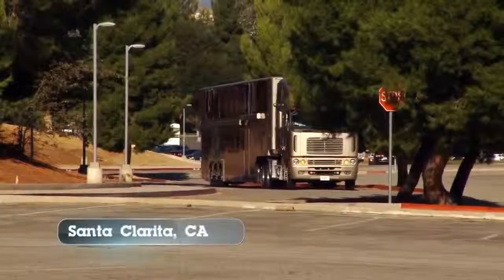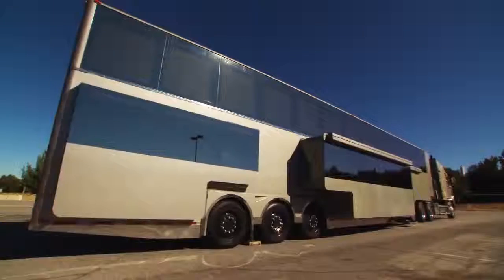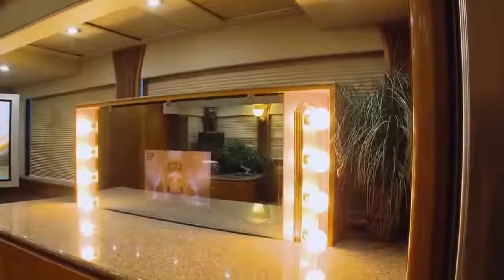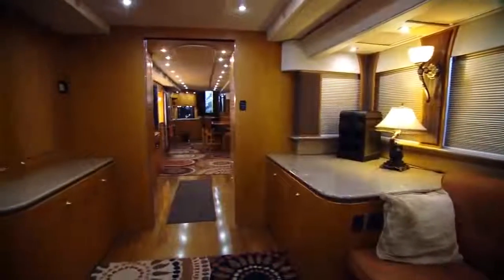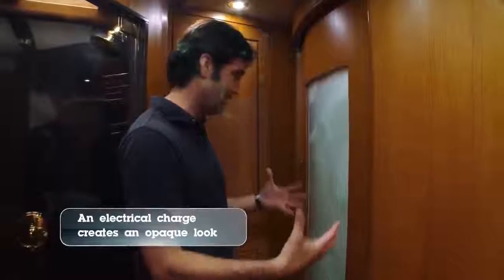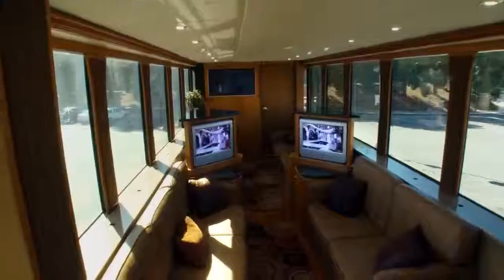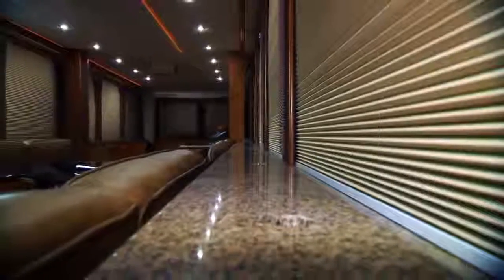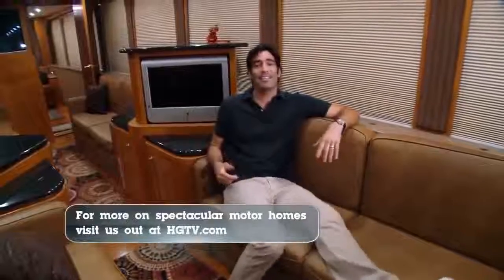Discover Will Smith's $2 5 Million Mobile Home!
Nice inspiration for you to get financial freedom:

*Unshakeable: Your Financial Freedom Playbook
*Money: Die 7 einfachen Schritte zur finanziellen Freiheit [GER] 📊📊📊
*Warren Buffett: Sein Weg. Seine Methode. Seine Strategie [GER] 📈📈📈

The references marked with asterisks (*) are so-called commission links. For you, the price does not change.